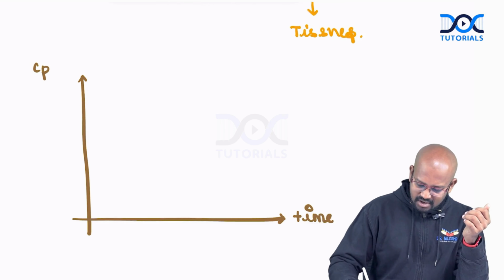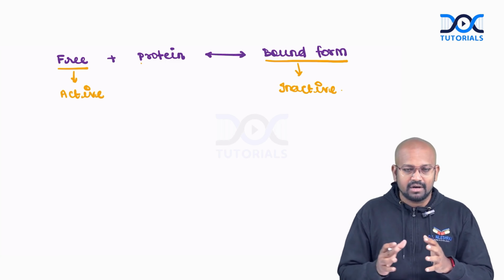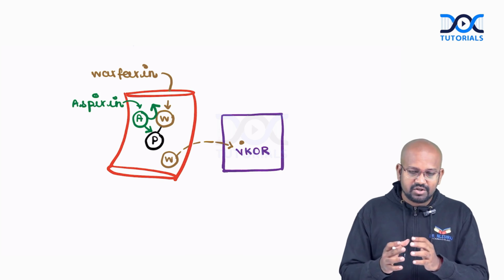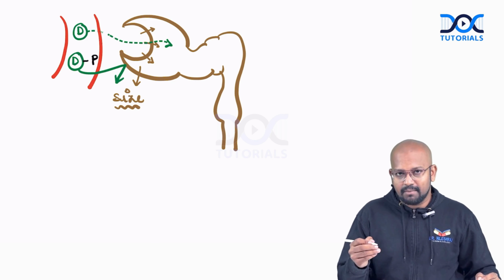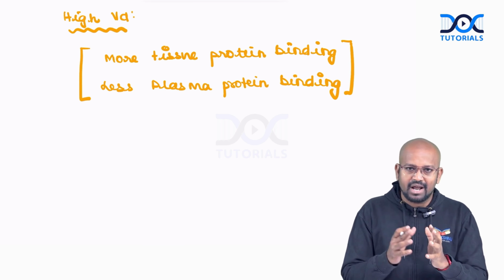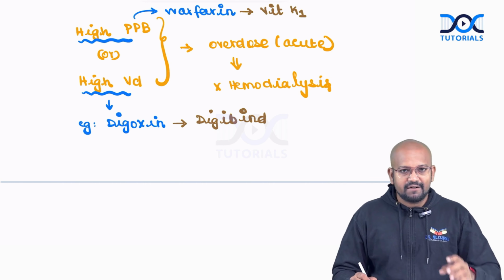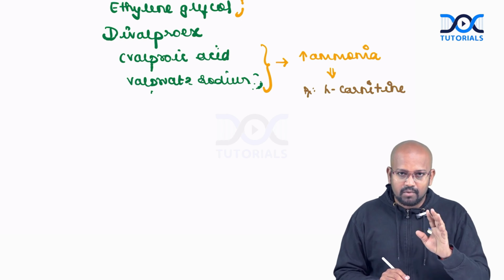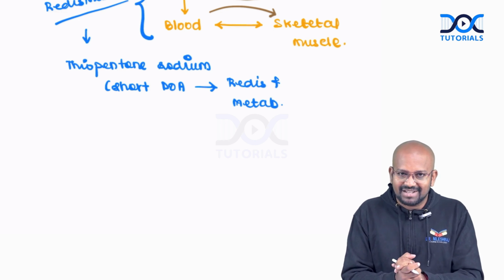Distribution | Dr. Nilesh Raj | Pharmacology | NEET PG V5 | DocTutorials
🚨 Distribution Pharmacology Explained by Dr. Nilesh Raj! 🚨

In this insightful pharmacology session, Dr. Nilesh Raj takes you through the core principles of drug distribution, including factors influencing drug distribution, compartment models, and the clinical relevance of distribution in therapeutic practices.

Learn how to apply these concepts in clinical scenarios, recognize factors affecting drug distribution, and tackle common MCQs and conceptual questions in NEET PG and FMGE exams.

💡 What You’ll Learn:
Basic concepts of drug distribution
Factors influencing drug distribution (e.g., blood flow, membrane permeability)
Volume of distribution and its clinical significance
Drug compartment models (1-compartment vs 2-compartment models)
How drug distribution impacts dosing and therapeutic strategies
Key distribution-related MCQs for NEET PG / FMGE

⏱️ Timeline:
0:00 – Introduction – What is drug distribution? Basic definition and overview.
0:37 – Plasma concentration–time curve – Absorption vs. distribution, metabolism, and excretion.
1:47 – IV vs Oral administration – Difference in plasma concentration curve.
2:12 – Distribution phase – Initial fall in plasma concentration explained.
2:30 – Plasma proteins vs tissue proteins – Role of plasma protein binding.
3:14 – Free vs bound drug equilibrium – Concept of active (free) and inactive (bound) drug.
4:02 – Free drug → pharmacological response – Bound drug as equilibrium maintainer.
5:44 – Active vs inactive form – Why bound drugs don’t produce an effect.
6:07 – Plasma proteins = site of loss / drug acceptors – Concept explained.
7:44 – High plasma protein binding ( PPB ) features – Introduction to key properties.
8:42 – Drug interaction example – Warfarin + Aspirin – Displacement reaction.
10:57 – Mechanism of bleeding toxicity – Warfarin–aspirin interaction explained.
12:40 – Acidic vs basic drugs – Which plasma proteins they bind to.
13:56 – Rule of displacement ( acidic ↔ acidic, basic ↔ basic )
14:13 – Three features of high PPB drugs – Interaction, duration, distribution.
14:55 – Reason for long duration of action – Reduced glomerular filtration.
16:50 – Less distribution = more plasma retention
17:09 – Volume of Distribution ( Vd ) – Definition and concept.
18:03 – Illustration using a color drop example
19:40 – Definition of apparent volume of distribution
20:17 – High Vd vs High PPB contrast – Tissue vs plasma protein binding.
22:27 – Factors affecting Vd – Age, obesity, lipid solubility, pregnancy.
24:07 – Clinical importance of Vd & PPB – Drugs not dialyzable.
25:33 – Examples:
 • High Vd → Digoxin
 • High PPB → Warfarin

DocTutorials offers concise, high-yield video lectures, expert-led sessions, and clear explanations, making complex pharmacology topics easy to understand for NEET PG, FMGE, and MBBS students.